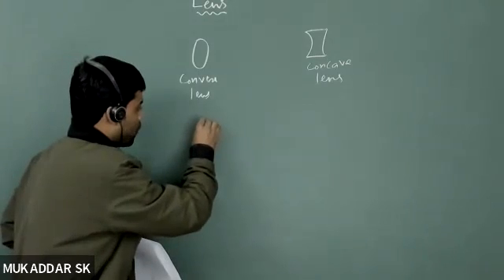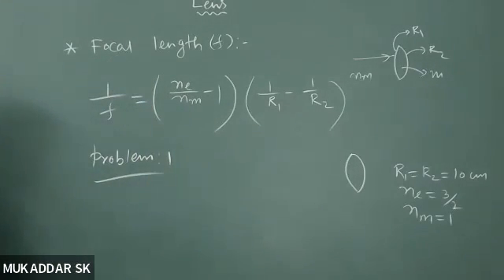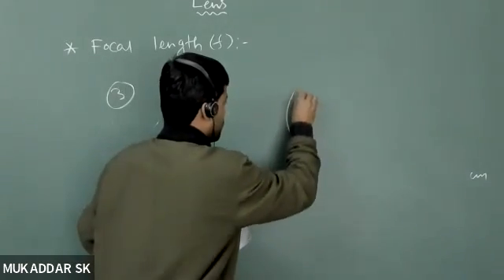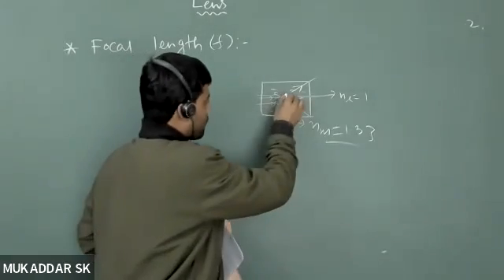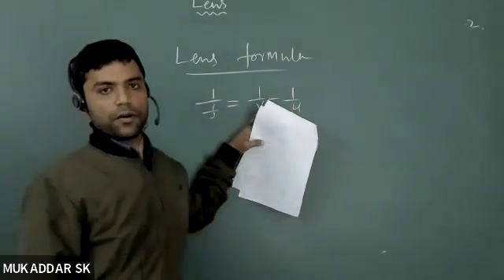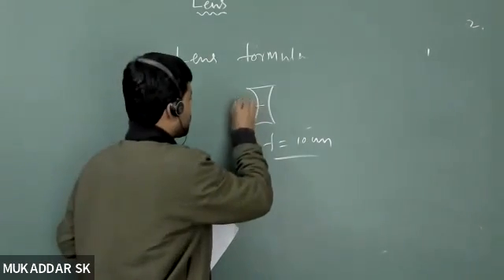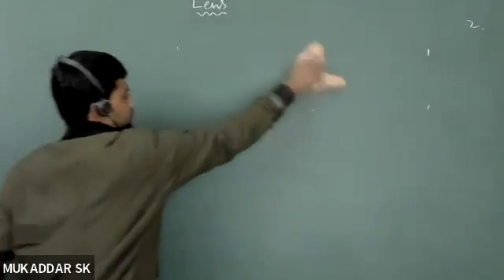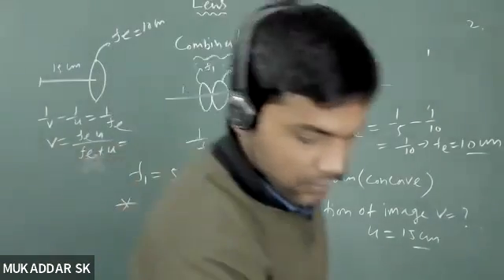Optics Lecture 19